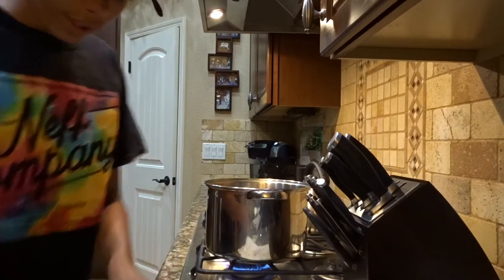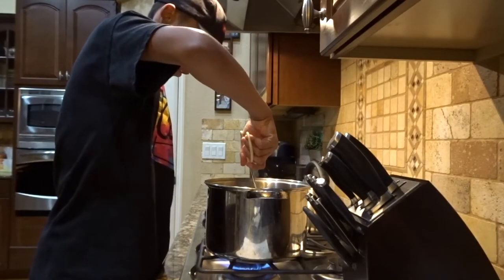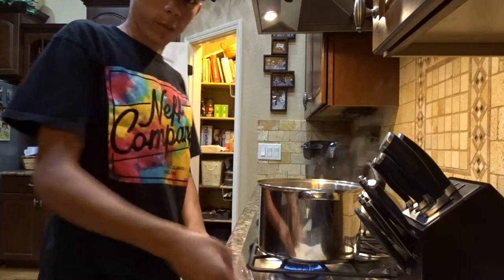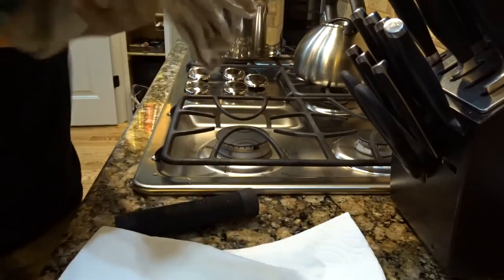How Not To Boil Your Grips *Fail*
Hey sorry for the short video 🤷🏽‍♂️. In this video I ruin my sacrifice grips. And if you attempt I am not responsible for destroyed grips this would have worked I just pulled to hard.

If your still reading comment “New Hat?”